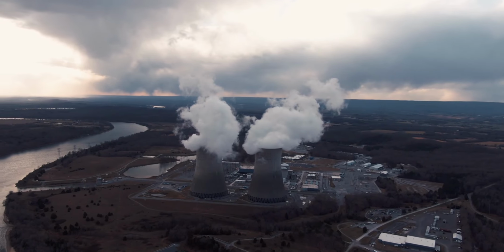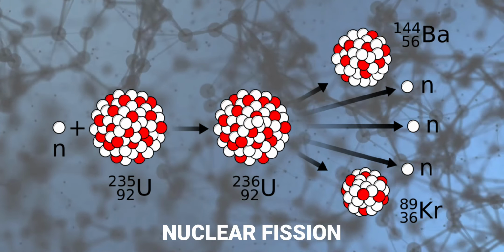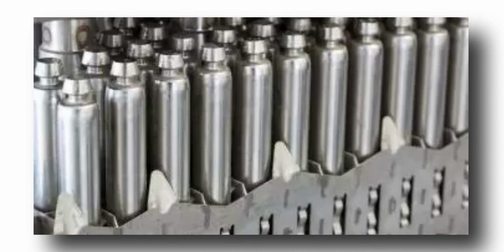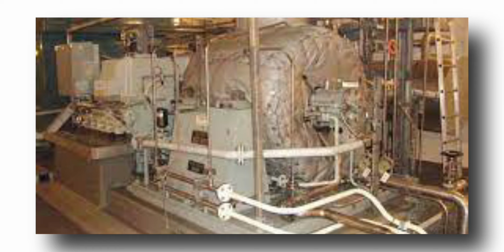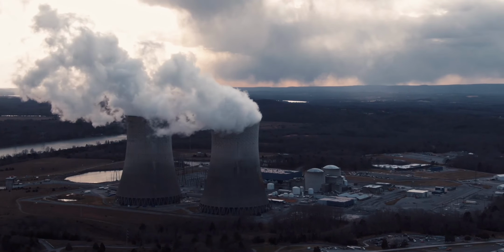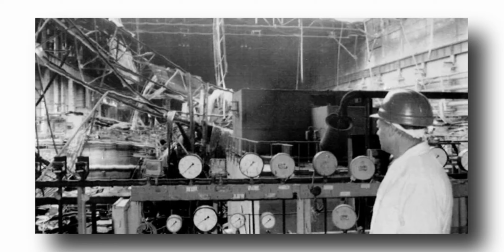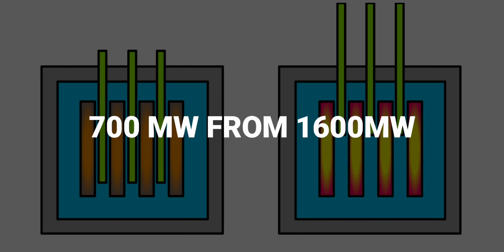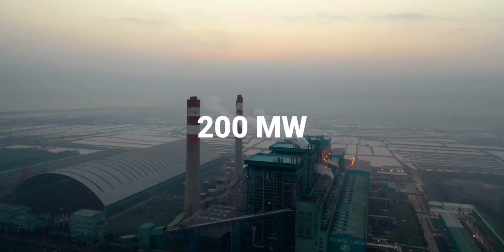The entire Europe was going to be wiped out, but at the last moment...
On April 26, 1986, the biggest nuclear disaster in human history took place in the Soviet Union. One of the reactors at the Chernobyl nuclear power plant went out of control, which led to an explosion and fire that demolished the reactor building and released large amount of radiation into the atmosphere.

All the images(including thumbnail), video clips, information and music used in the video belongs to their respected owners.